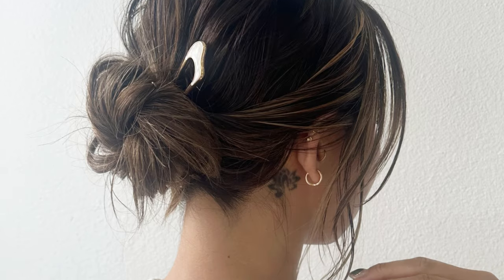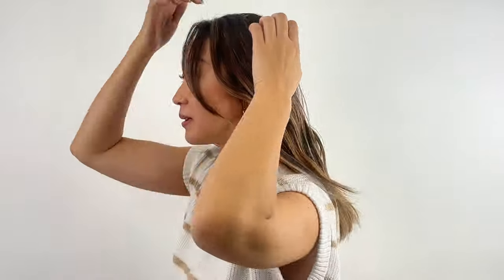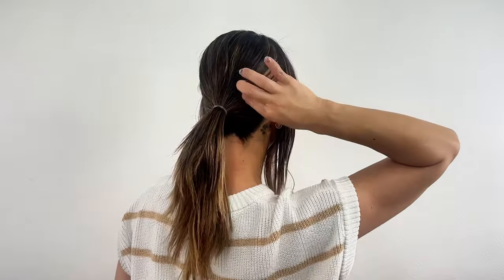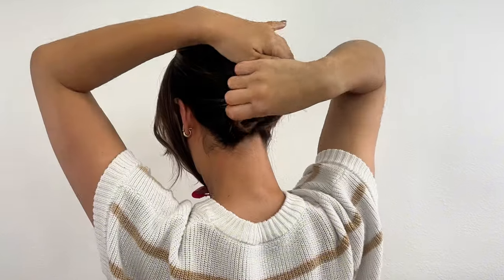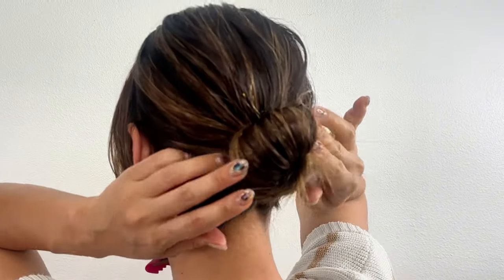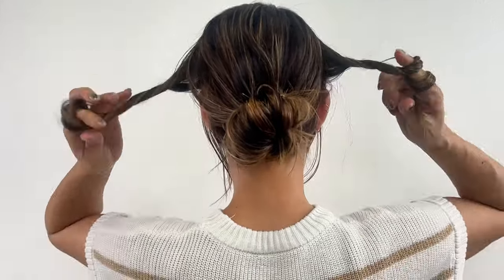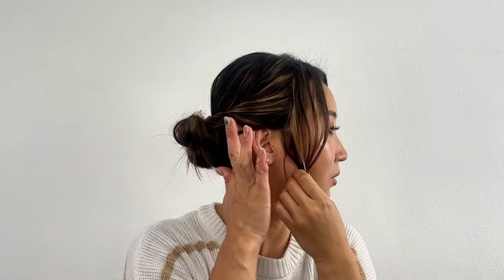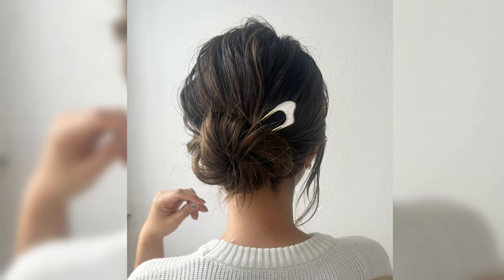Asian Hair ~SUPER EASY~ HOW TO CREATE MESSY UPDO medium length Asian hair